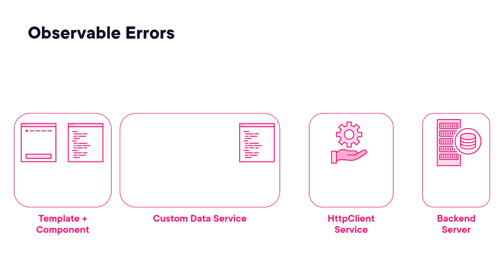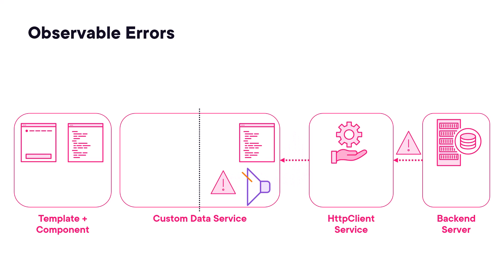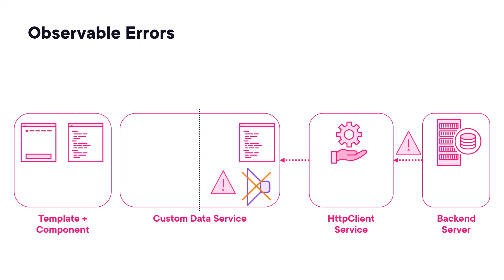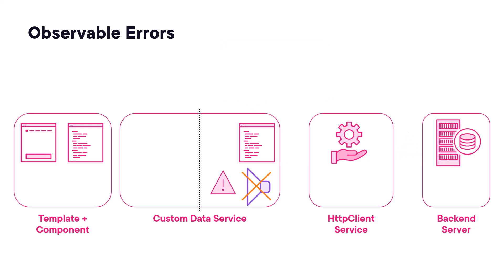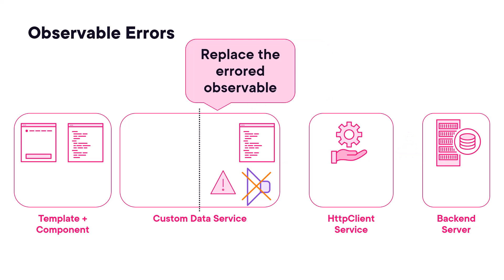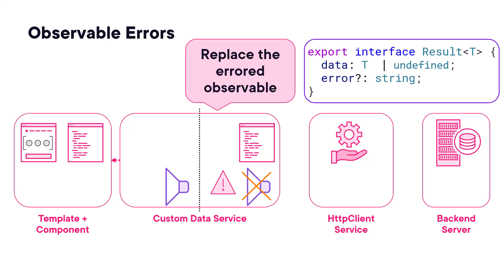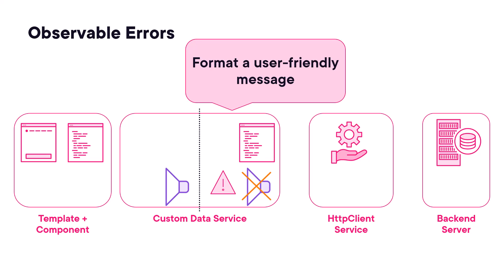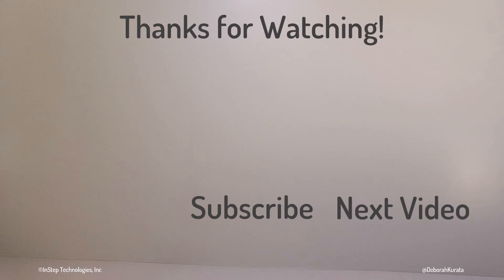How Does RxJS Observable Error Handling Work?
The code in our data service that calls the HttpClient service is our first line of defense against HTTP errors. It's here that we have the observable returned by the HttpClient service.

If the backend server generates an error, it returns that error in the HTTP response. The HttpClient service then uses the returned observable to emit an error notification with error details. This errored observable ends and won't emit any more items.

It's here in our data service that we catch that error.  This prevents the error from continuing down the subscription chain.

This content is from my upcoming Pluralsight course: "RxJS and Angular Signals Fundamentals"